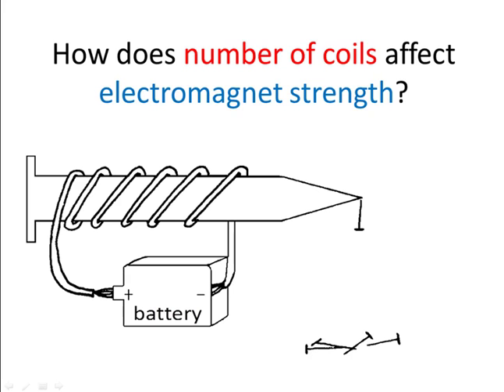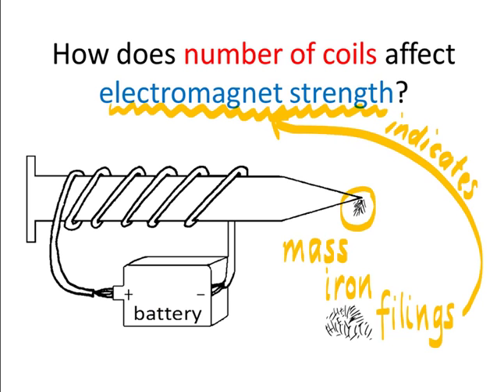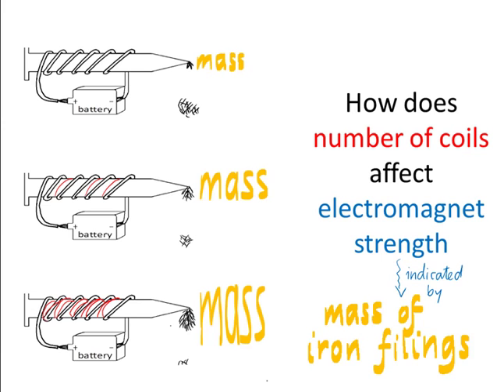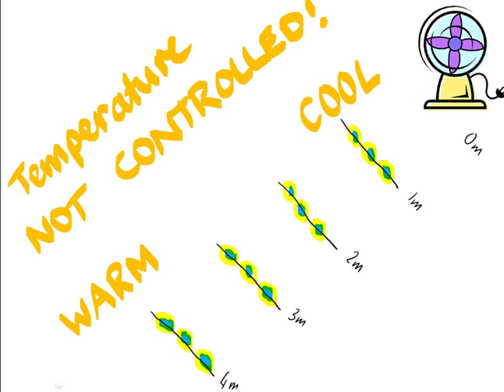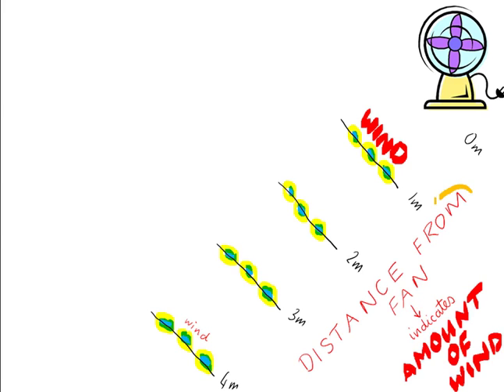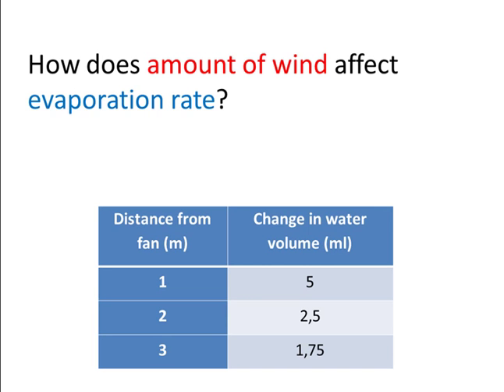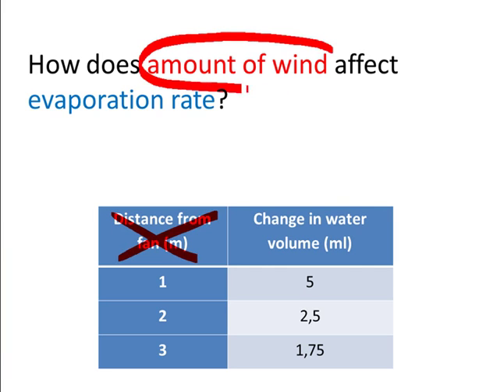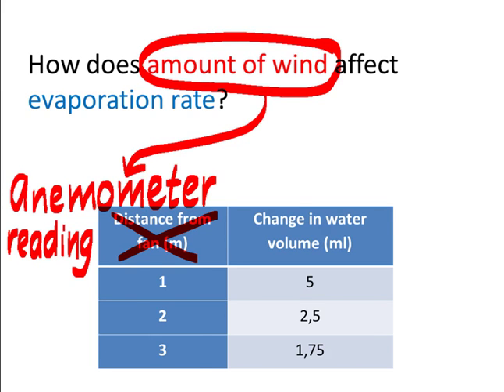Investigations Analysing 6: Reducing limitations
How to reduce limitations which cause experimental error in an experimental investigation. Accompanies Experimental Investigations Learners' Workbook